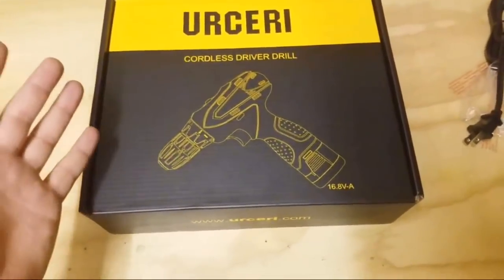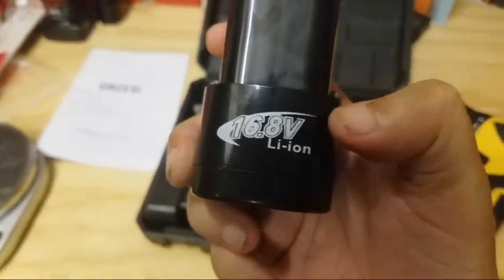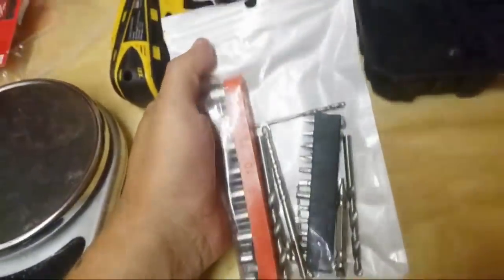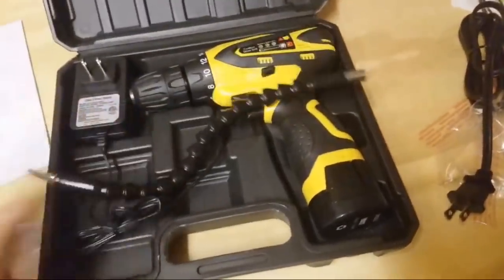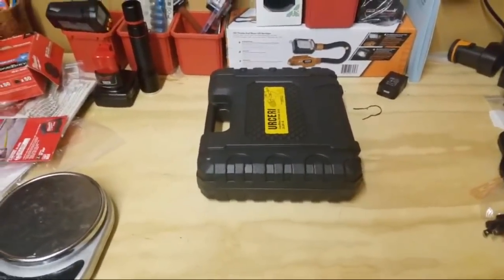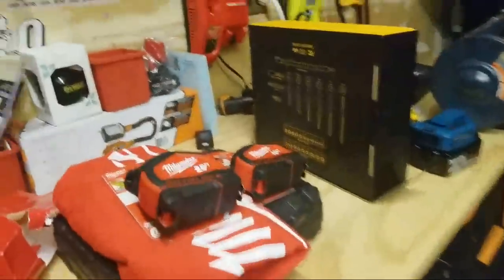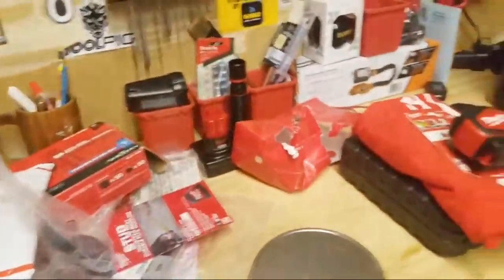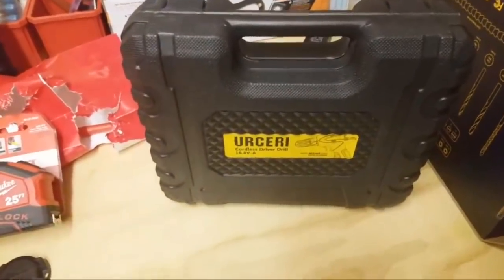Urceri 16.8v Drill Driver Kit/ 10%off with Code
SAVE 10% With TOOL BOSS CODE: 1029DNI2